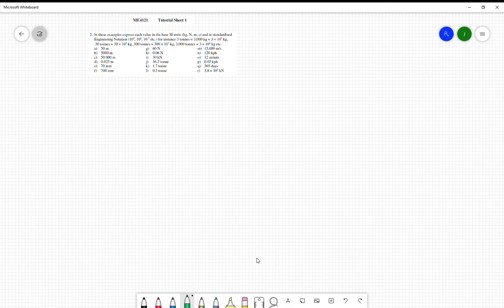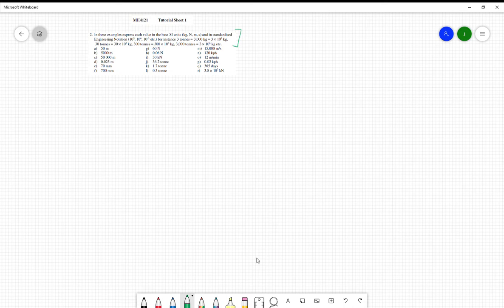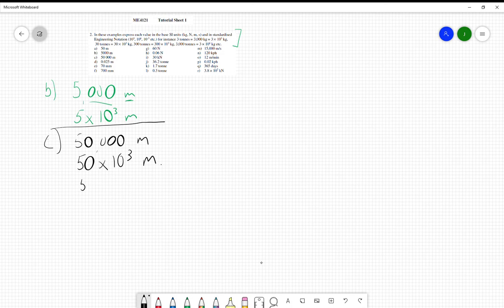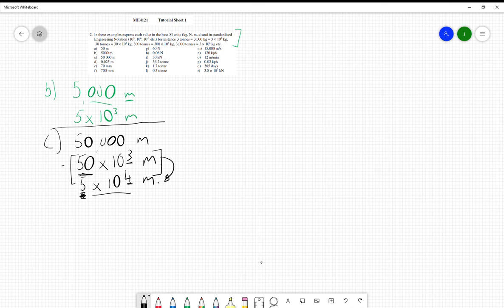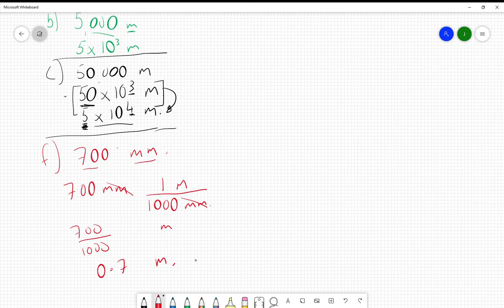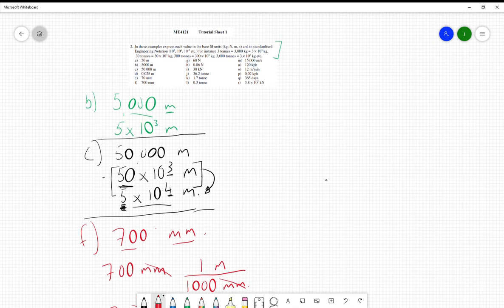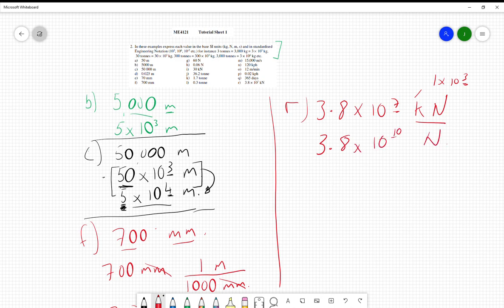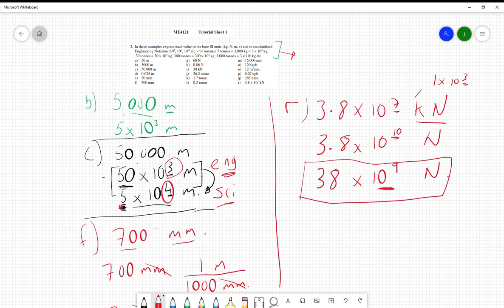Engineering Science - ME4121 - UNITS - Tutorial Sheet 1 - Q2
Tutorial Sheet 1 - Solution to some of the subquestions within question 2. Please find the tutorial sheet in the Sulis Lessons Page